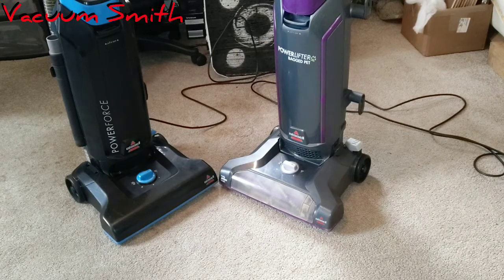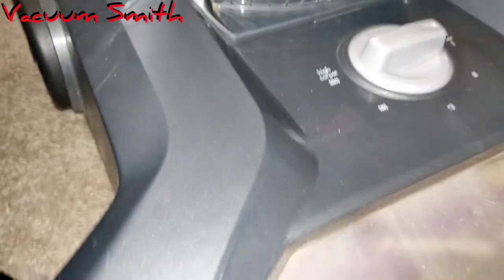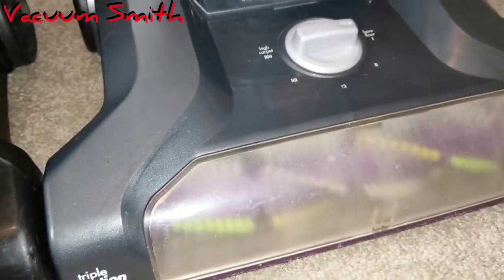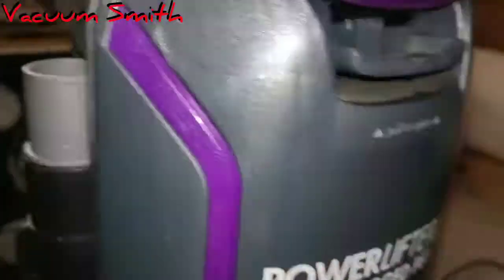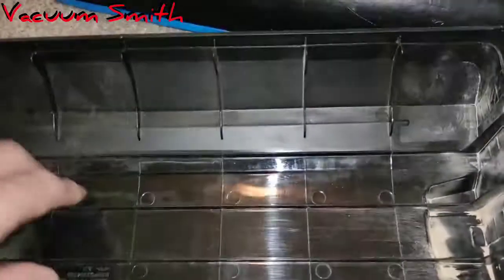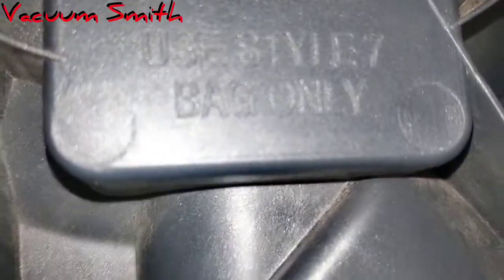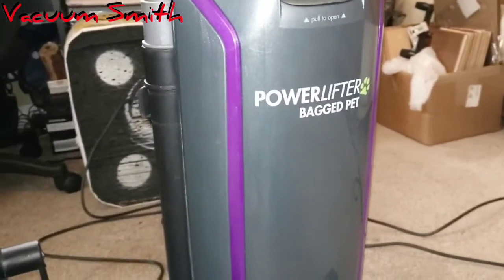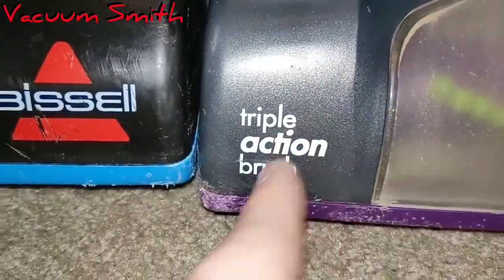Bissell PowerForce vs. Bissell powerlifter bagged pet part 1!!!